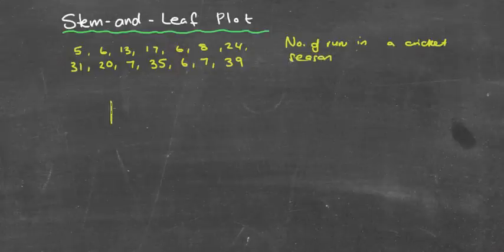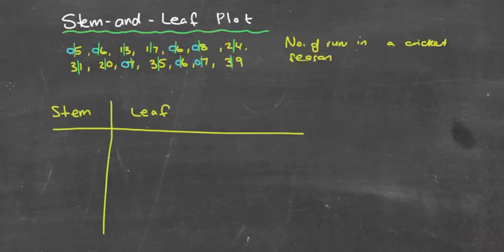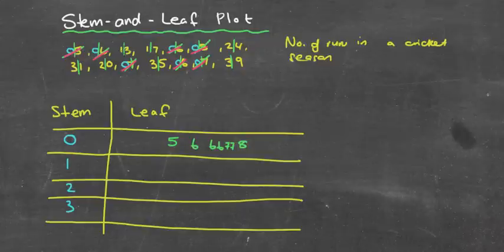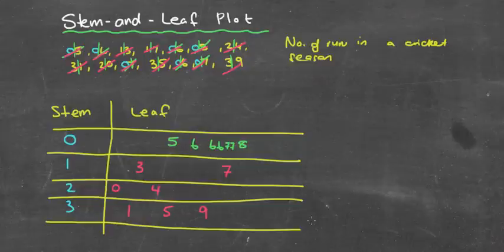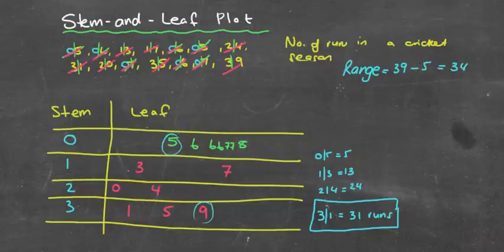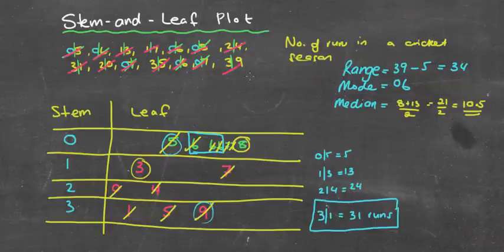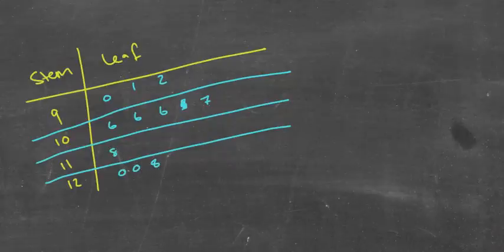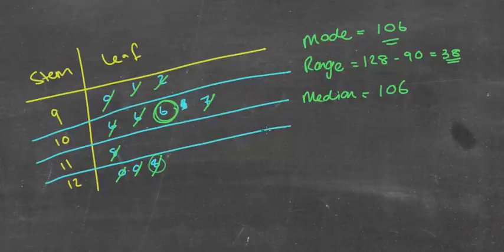Stem and Leaf Plot